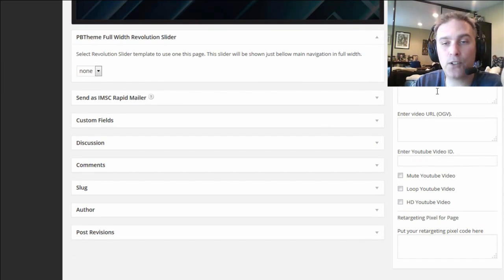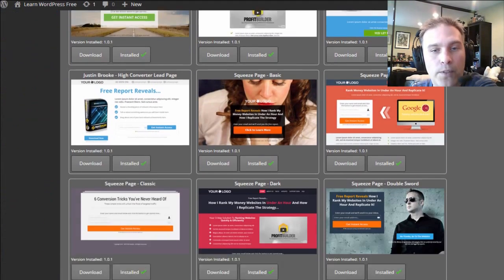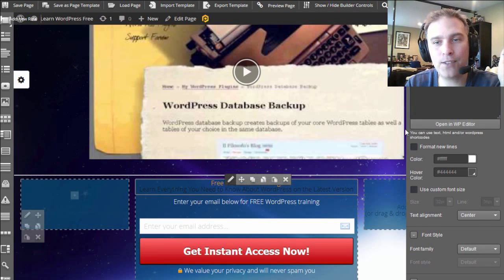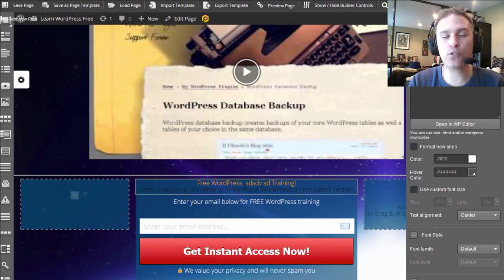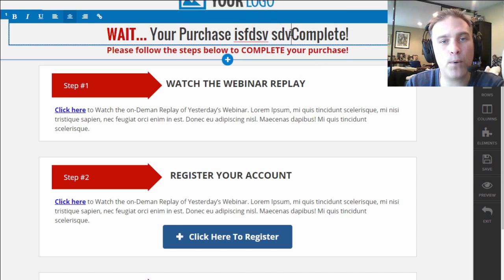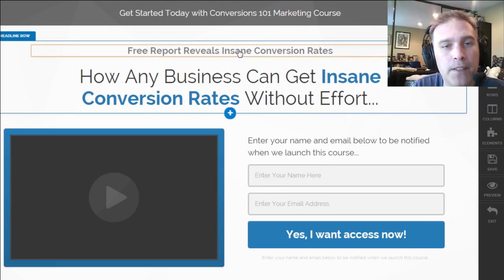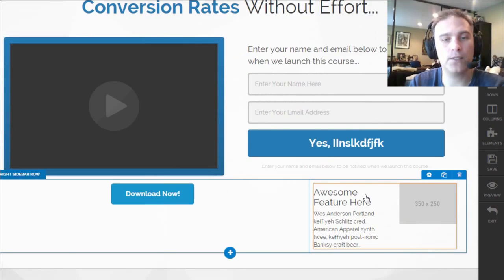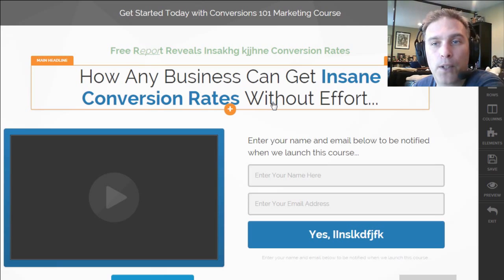Clickfunnels vs WP Profit Builder | Can Clickfunnels beat the OptimizePress killer? | Honest Review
PLEASE NOTE THAT SINCE THIS REVIEW WP PROFIT BUILDER HAS BEEN RE-RELEASED AND IMPROVED... BUT THESE TWO SYSTEMS CANNOT EVEN BE FAIRLY OR ACCURATELY COMPARED. IF I AM LOOKING FOR A WORDPRESS BASED SOLUTION I WOULD GO WITH INSTABUILDER 2.0. PERIOD...

Touted as an OptimizePress killer, WP Profit Builder (from Sean Donahue) is a WordPress plugin that helps create Landing Pages, Squeeze Pages, Membership Pages, etc.

On the surface, WP Profit Builder looks awesome. But once you dive into it is has a very clunky interface, Is very limited in some areas, and complicated in others, and at the end of the day does not offer much other than offer a few cool pages most of which take just too long to get working or configure.

So does it kill OptimizePress? No. But it is much cheaper. But, since this is an Clickfunnels review I just wanted to point out why Clickfunnels is the king of the hill.

What ClickFunnels does is allow you to build out entire funnels and marketing systems using proven, visually editable, page templates with absolute simplicity and easy.

Their state-of-the-art drag-and-drop interface allows you to automatically interlink all your funnel pages together and you can track prospects, leads, or buyers and respond to drop-off rates across all sections of your funnel.

A/B split testing allows you easily test different versions of pages and offers to see which works best to maximize your sales conversions to get the most out of your marketing dollars.

If you don't believe me... get your FREE Clickfunnels Trial - Try it out yourself!!!

And remember to claim your Clickfunnels bonuses here if you buy